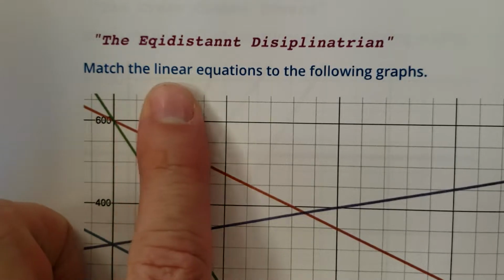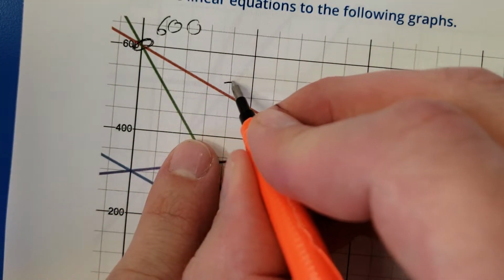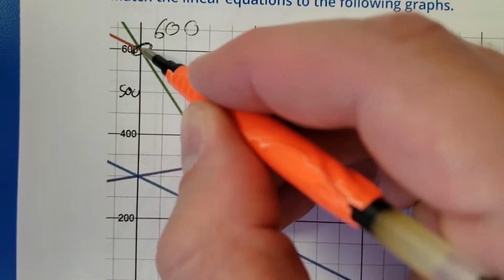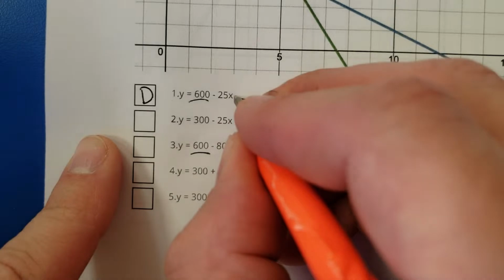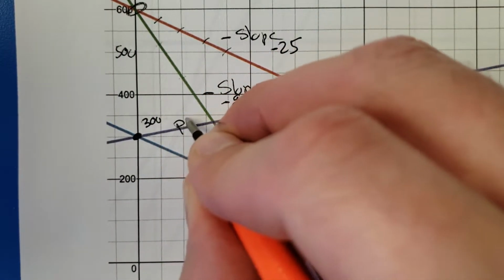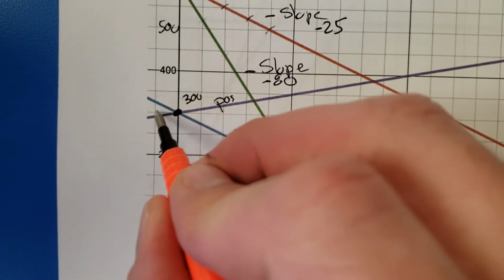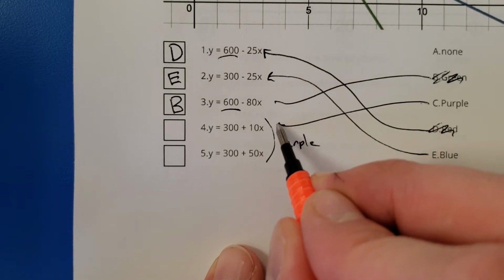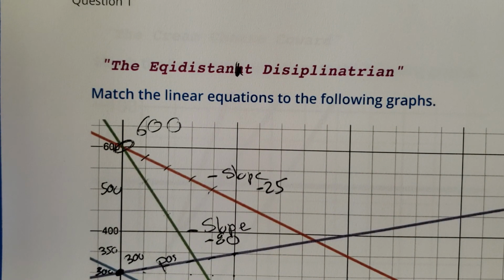4.2, "The Equidistannt Disiplinatrian"